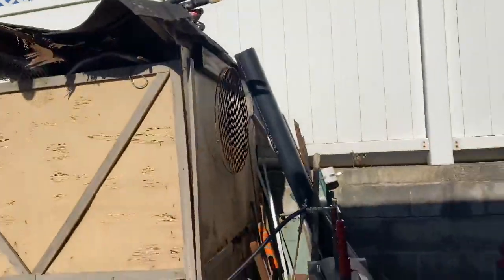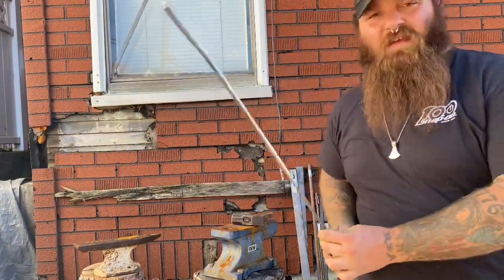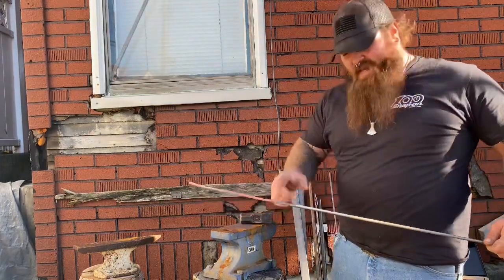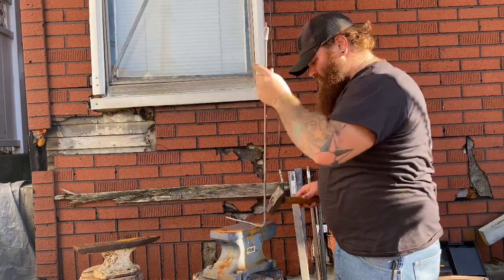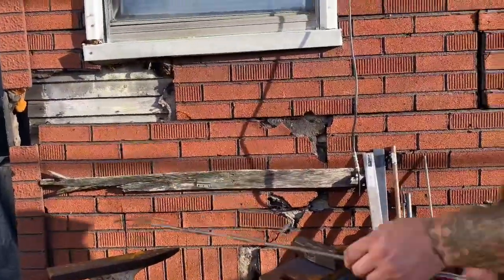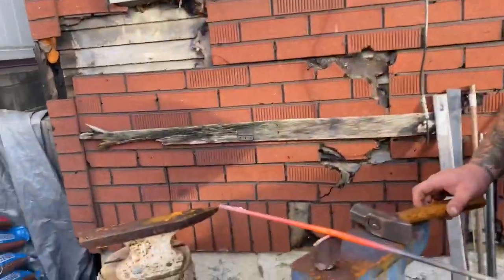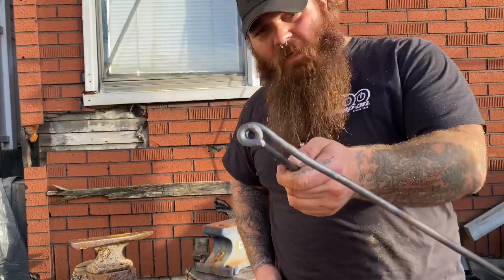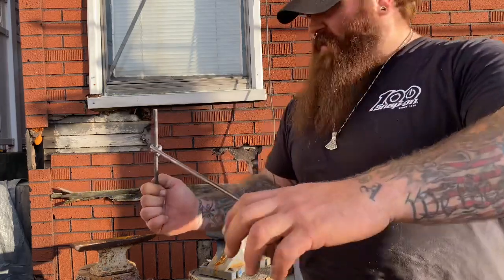Forging swing arm pan holder for the bed roll set.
Bed took set so you can cook over the fire instead of in the fire.